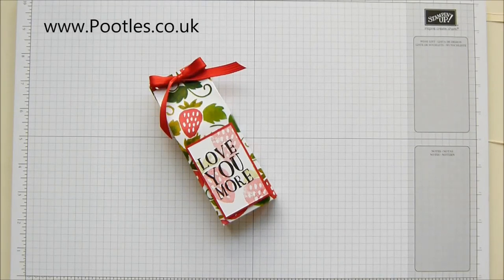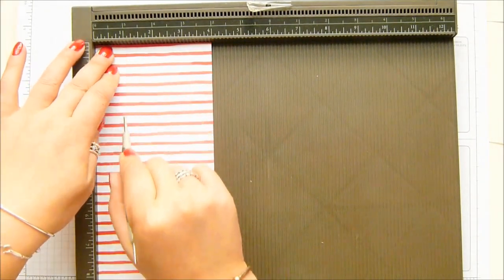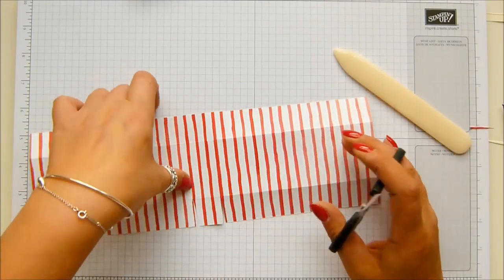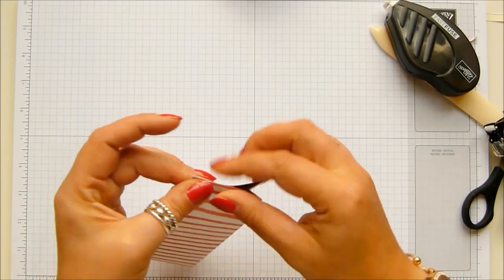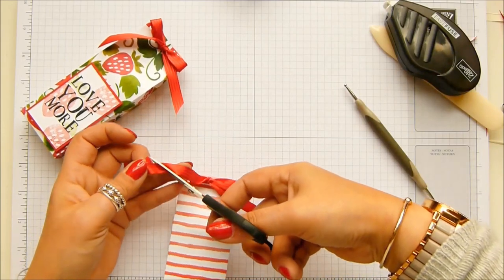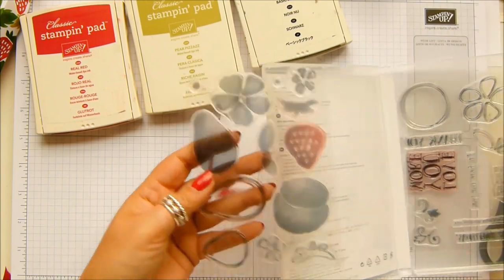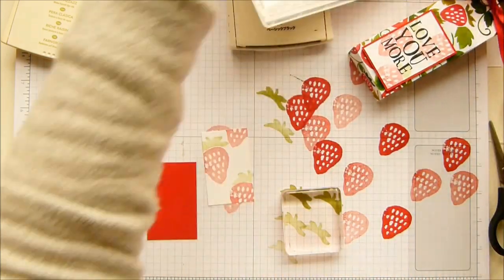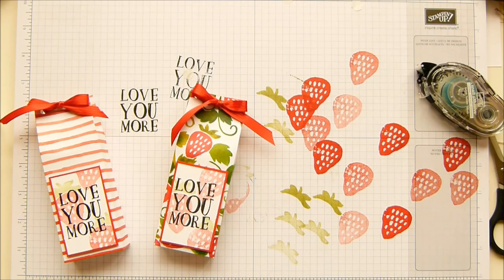Pretty Strawberry Bag using Stampin' Up! Fruit Stand Paper